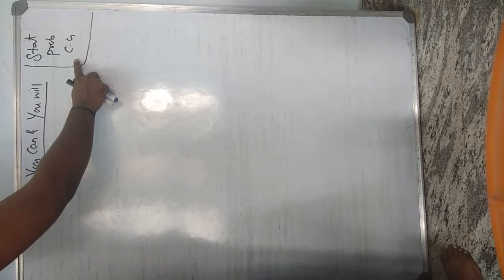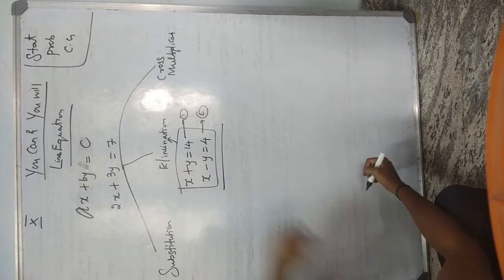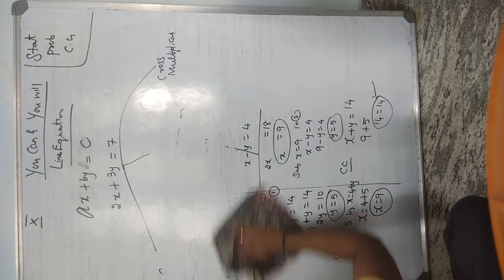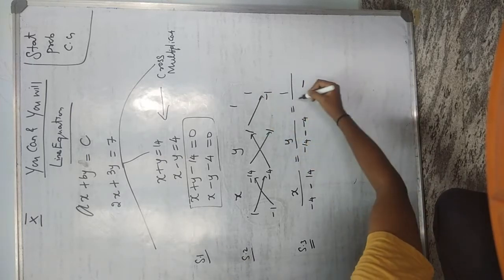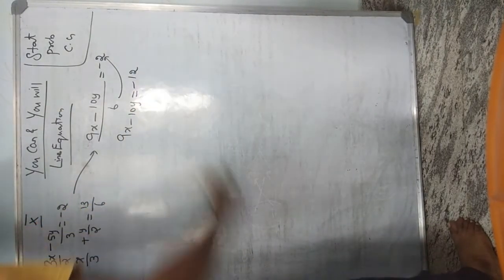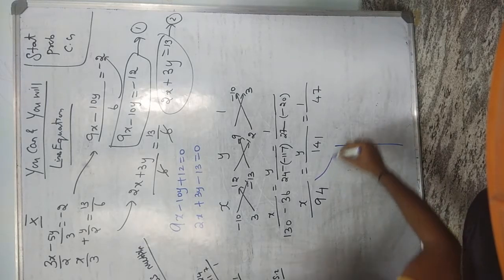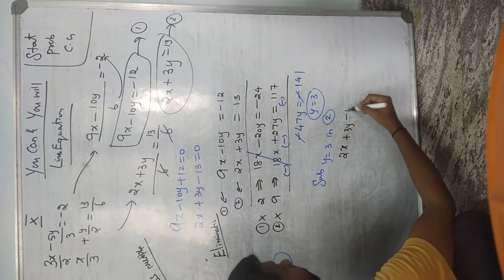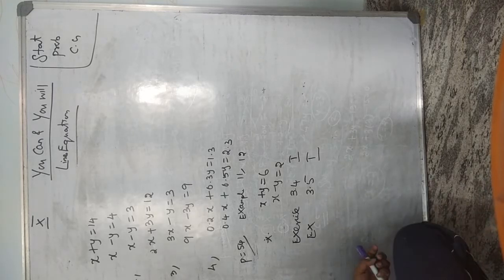MOHAN CLASS X LINEAR EQUATION1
YOU CAN &YOU WILL THREE METHODS OF LINEAR EQUATION OF TWO VARIABLES